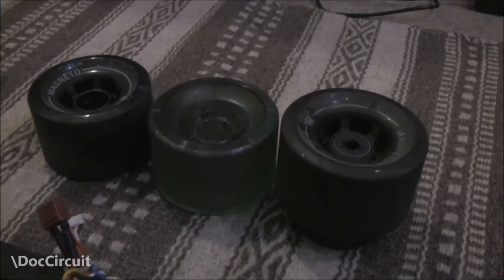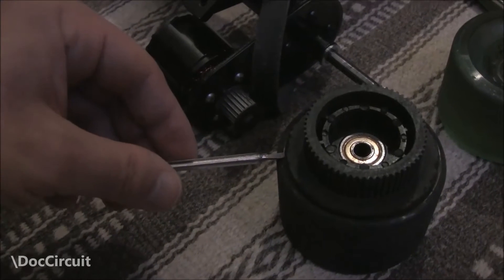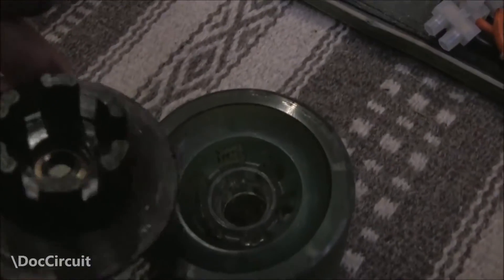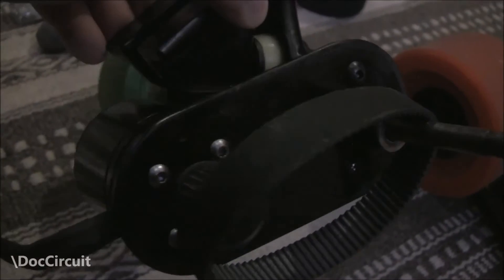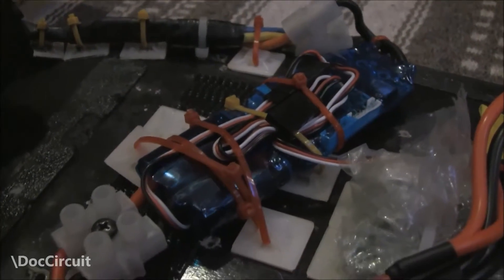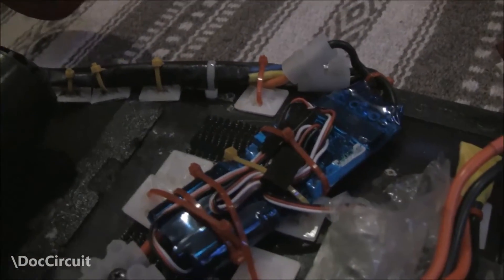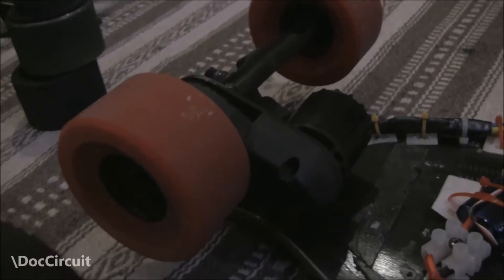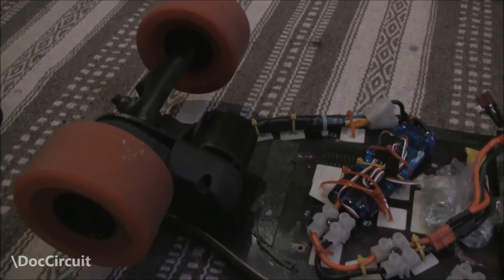Fitting Large Wheels to a Chinese Clone Electric Skateboard!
(Video filmed with Panasonic HDC-HS100, Rode microphone & Ion Air Pro 2)

The gearing on a Chinese clone electric skateboard can't be altered, so how can larger wheels be fitted?

Track: Jazzy Frenchy